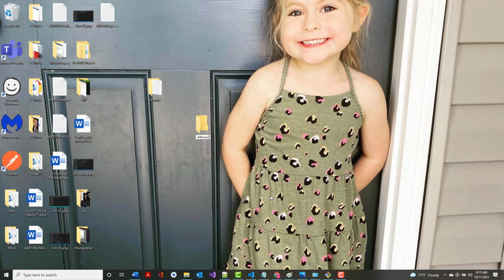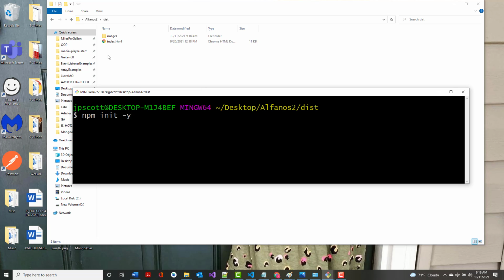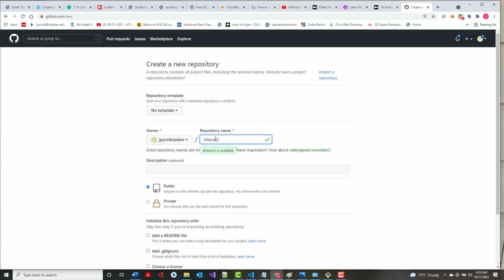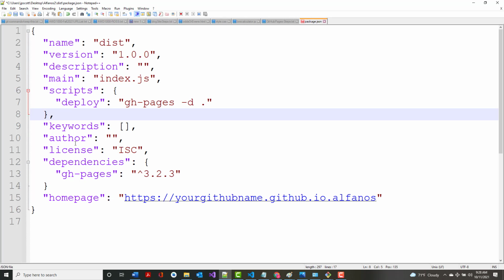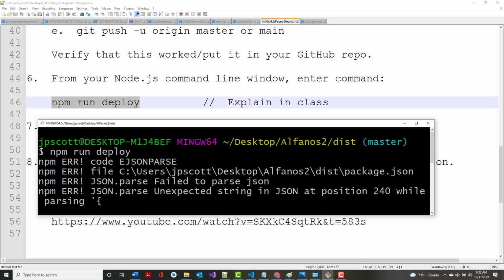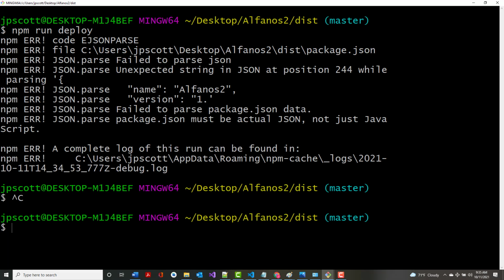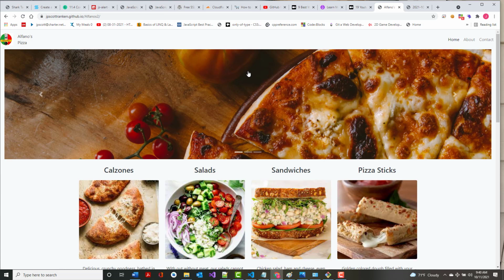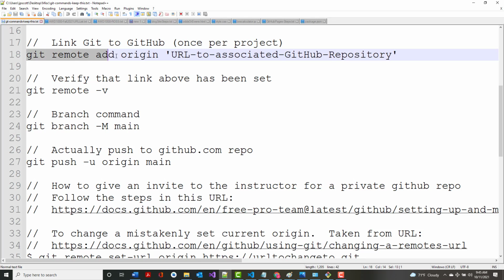10-11-2021 - GitHub Pages - Attempt Number02